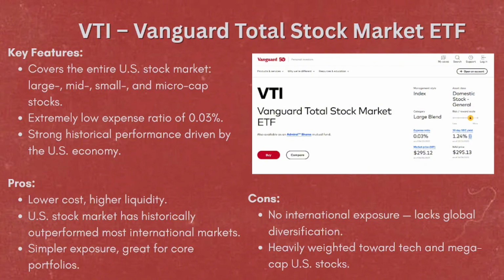VT or VTI? 💰 | Choosing the Best Low-Cost ETF for Your Portfolio 2026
Are you deciding between VT and VTI for your investment portfolio? In this updated guide for 2026, we'll compare these two popular Vanguard ETFs to help you choose the best low-cost option for your financial goals.

Learn about their expense ratios, performance, diversification, and suitability for different investment strategies.

Thanks for being part of our smart investor community! 🚀
VTvsVTI2026 ETFComparison SmartInvesting VanguardETFs FinancialGuide 🚨 CLAIM YOUR FREE TRANSFER UP TO $600 NOW! 🚨